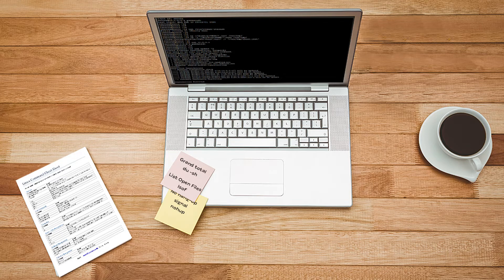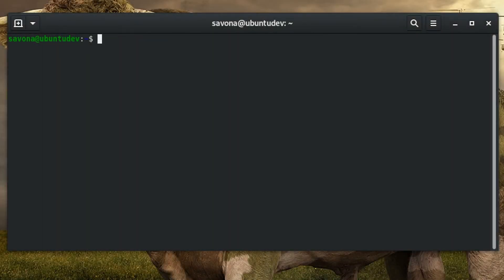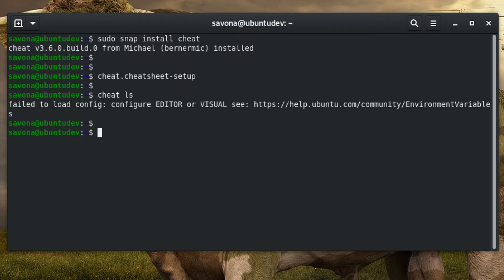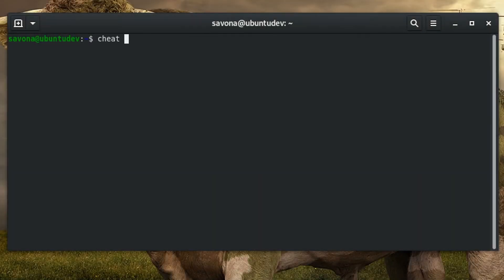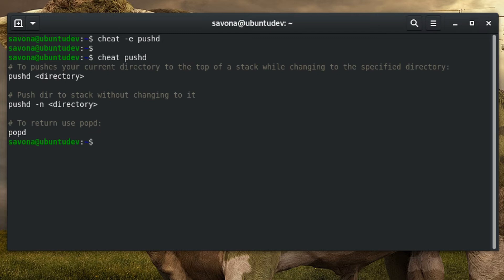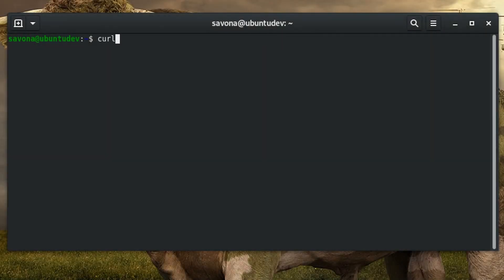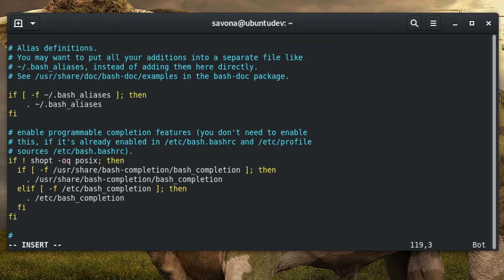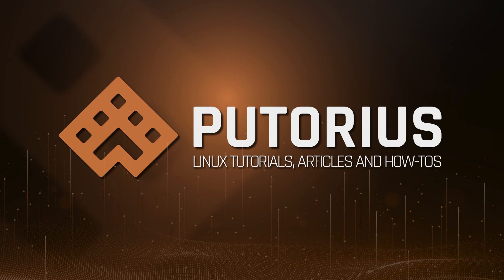Linux Cheat Sheets on the Command Line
This tutorial shows you how to get Linux cheat sheets right where you need them, on the command line.

0:00 Intro
0:42 Installing the Cheat Utility on Ubuntu
2:00 View, Edit, or Create Custom Cheat Sheets on Linux Command Line
3:33 Using Curl to Get Cheat Sheets on the Command Line
4:35 Wrap Up